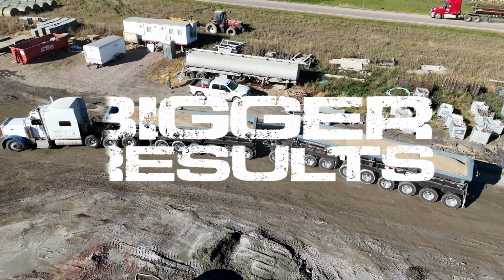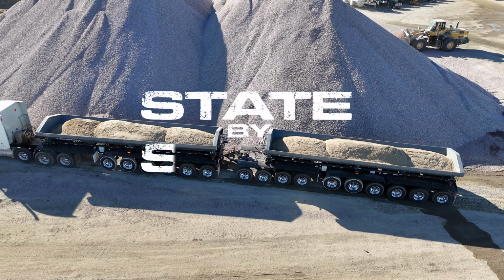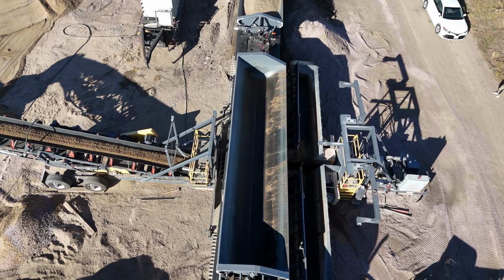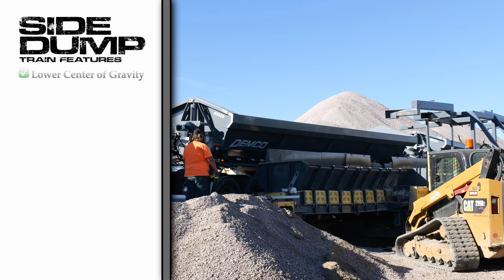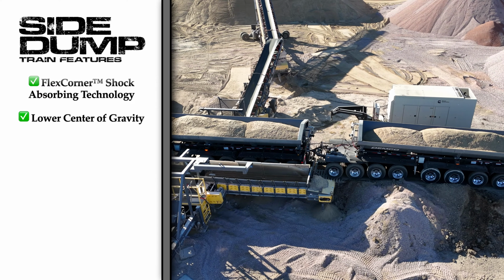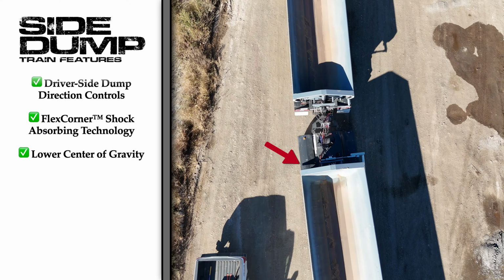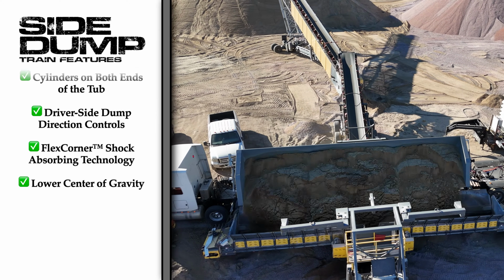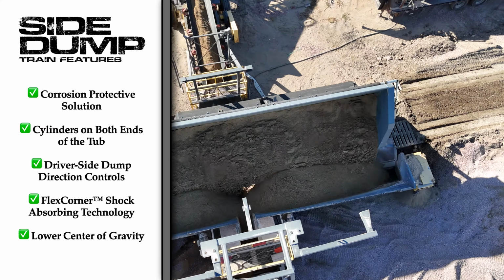Demco Side Dump Train | Haul More. Earn More.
Bigger loads. More revenue. Same trusted Demco performance.

The Side Dump Train from Demco Products is built for operations that demand more — combining two trailers with proven Demco performance to deliver stability, control, and faster cycle times.

Key Features Include:
✔ Low Center of Gravity for Superior Stability
✔Cylinders on Both Ends of the Tub
✔ Driver-Side Dump Direction Controls
✔ FlexCorner™ Shock Absorbing Technology
✔ Faster Unloading Cycles
✔ Corrosion Protective Solution

⚠️ Side Dump Train availability depends on your state's Bridge Laws.